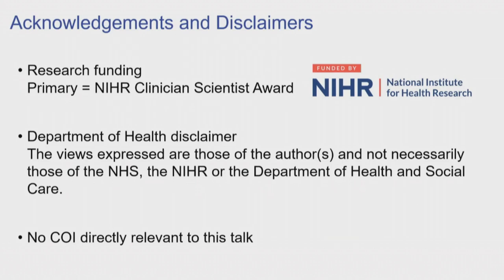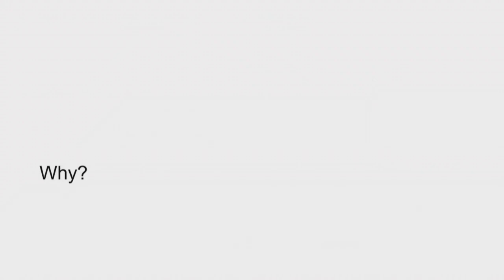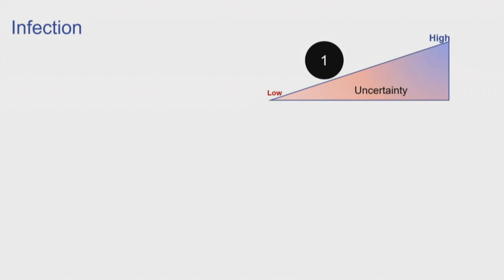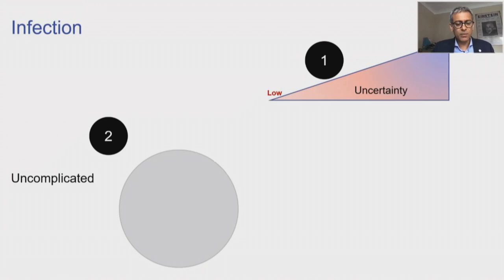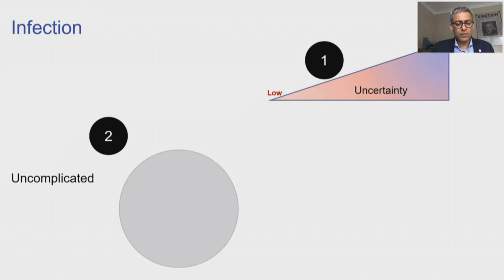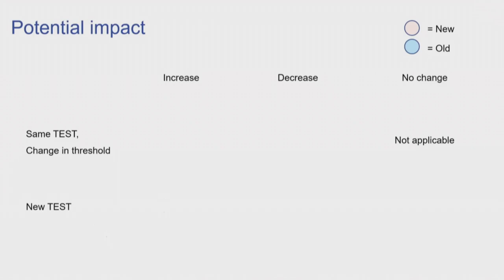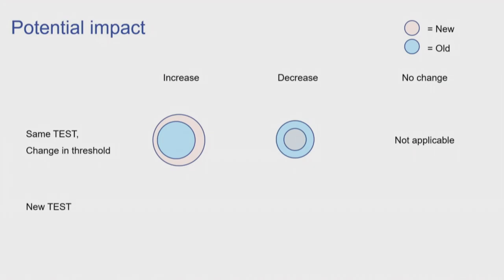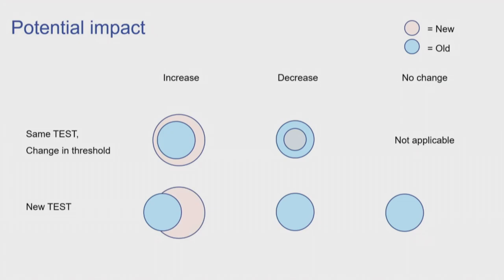Session 1: Manu Shankar-Hari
Session 1: Challenges and Opportunities in Sepsis Diagnosis

Overview of Clinical and Basic Science in Sepsis Diagnosis and Definitions
- Manu Shankar-Hari, Guy’s and St Thomas’ NHS Foundation Trust and King’s College London